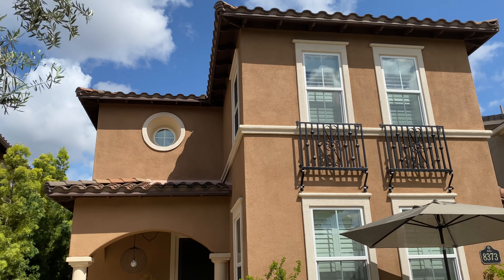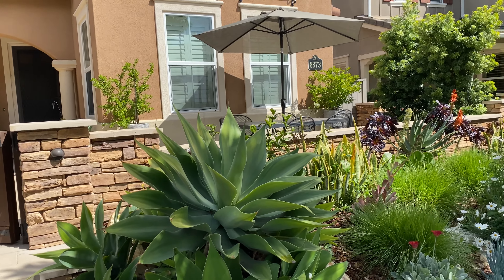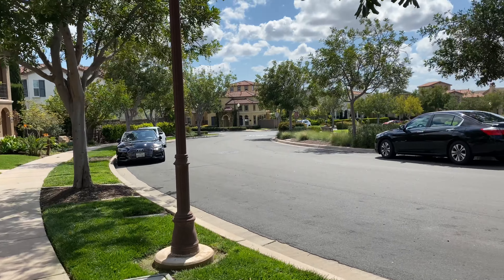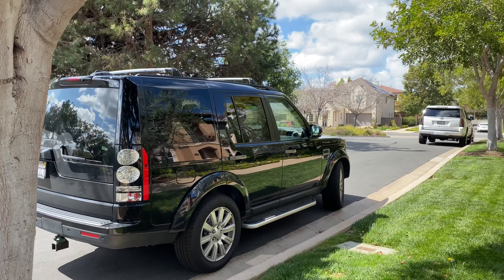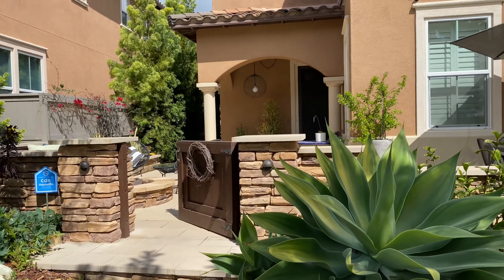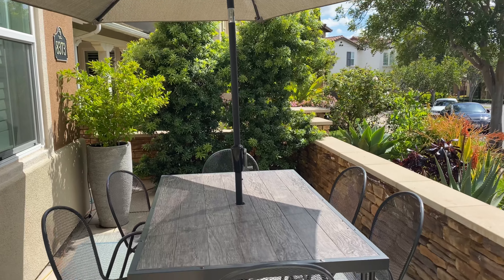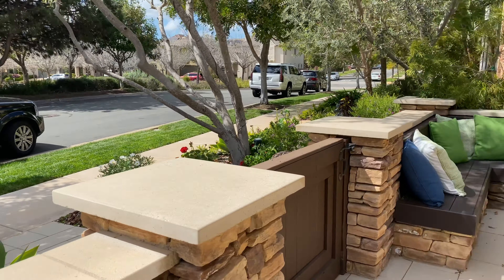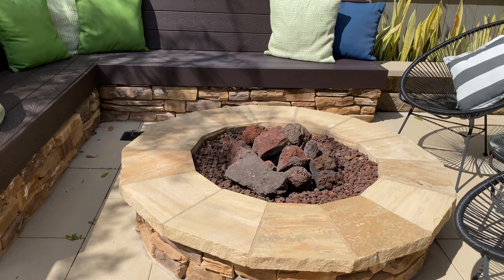San Diego Real Estate: How to shoot your virtual walk-through video!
Tips on how to shoot an awesome video of your home to give buyers a great walk-through experience.